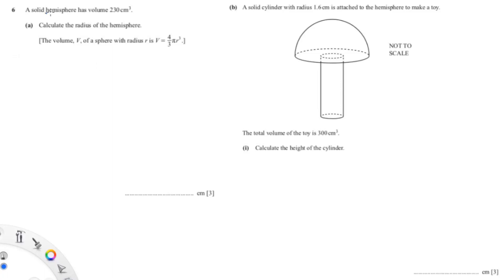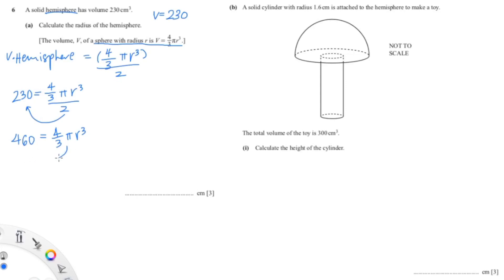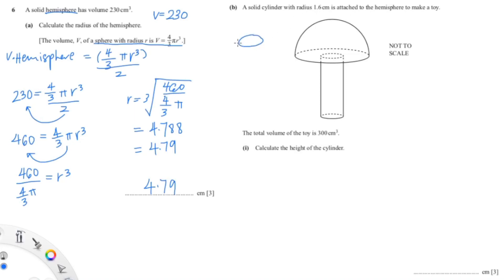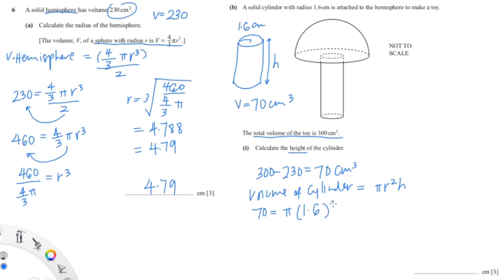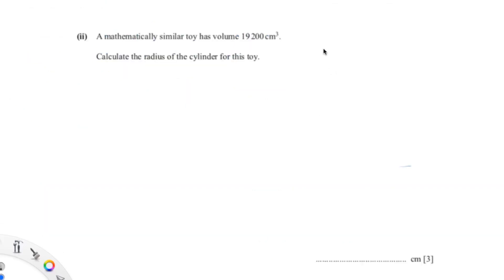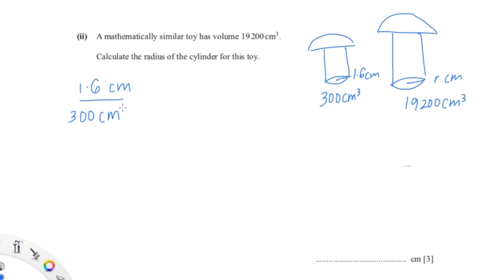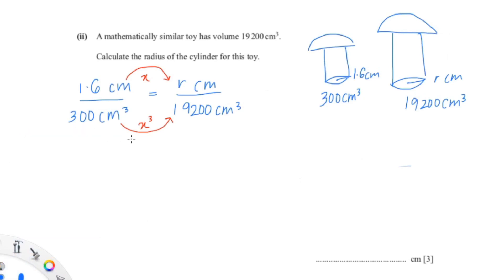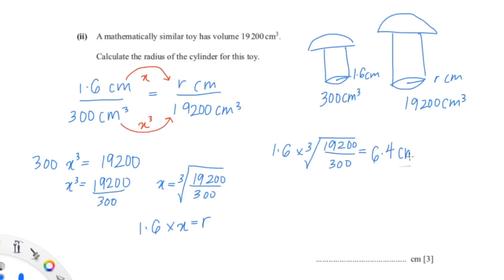Volume: Similar shapes, Spheres, Hemispheres, Cylinder | IGCSE MATH (0580) PAST PAPER QUESTIONS